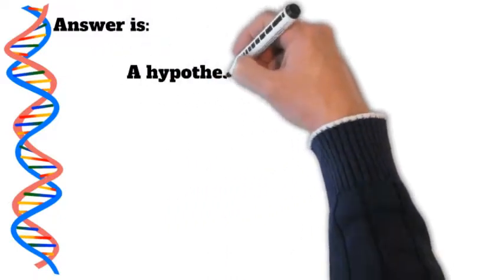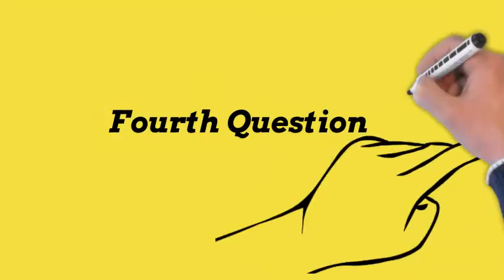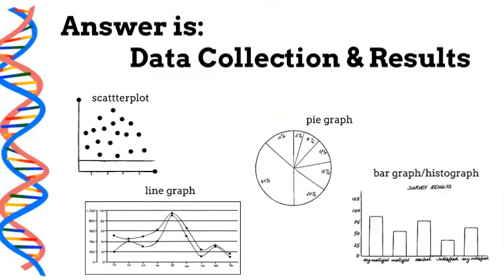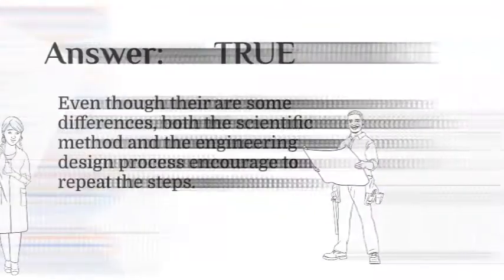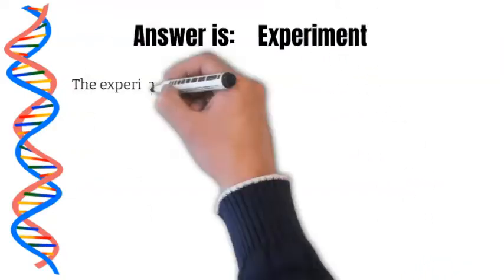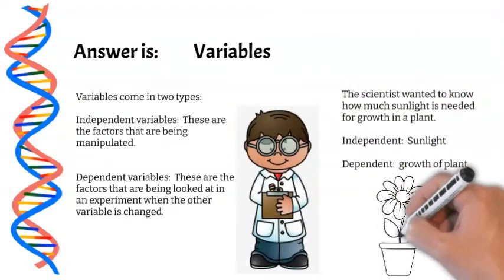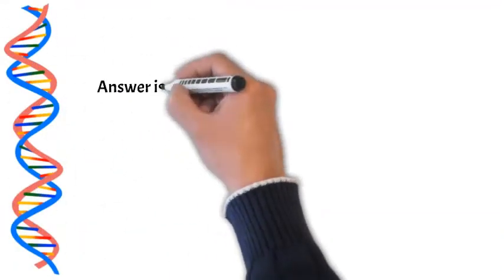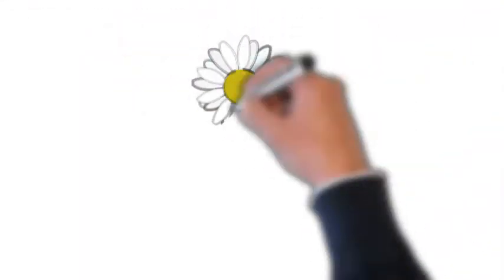Quizzicals #2-scientific method Quiz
10 questions and explanations about Scientific Method and Engineering Design Process.